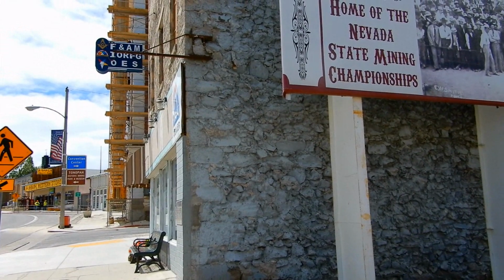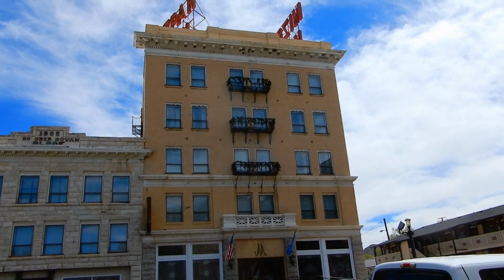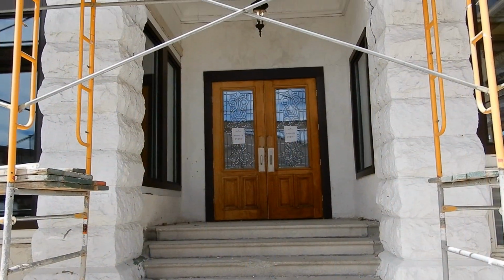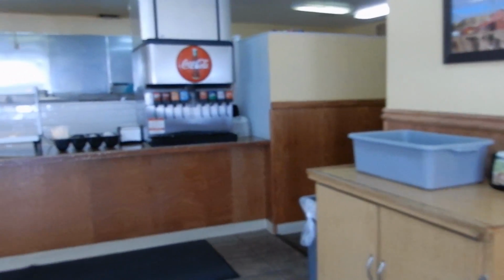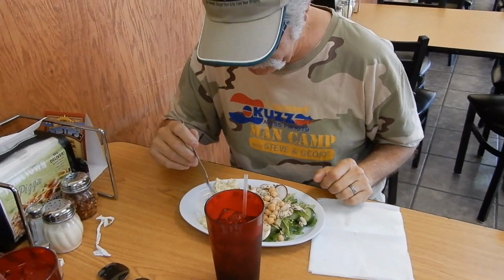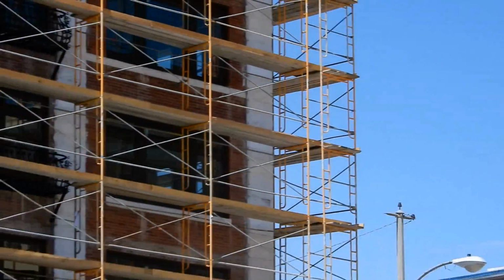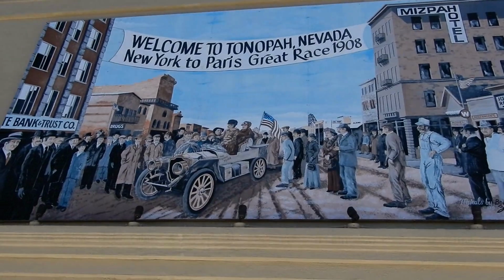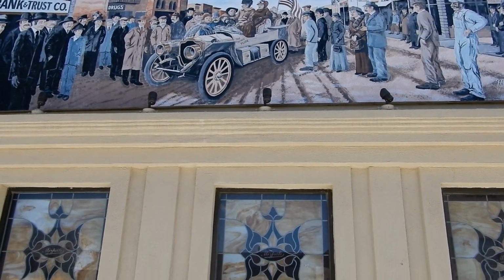Tonopah Nevada Walking Tour thru town.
Here's our tour of Tonopah, Nevada. A look-see around town and our boondocking area too.

AMAZON
We're proud to be a part of the Amazon Influencer Program.

STARLINK, if you sign up thru our link, we both get a free month of service

Here is our mail forwarding service out of Nevada and they have info on becoming domiciled in Nevada also! Make sure to mention us (TOM & LORI GIAMANCO) if you decide to go this route

Like our new secondary logo? Here's the guy that designed it for us:

What the heck? Okay, we get thirsty. Buy us a box of wine! Or even A GLASS!

To The Sky (Stripped) Pete Stewart OUZSNLILCPA3TODN